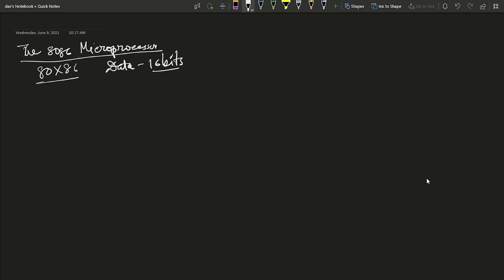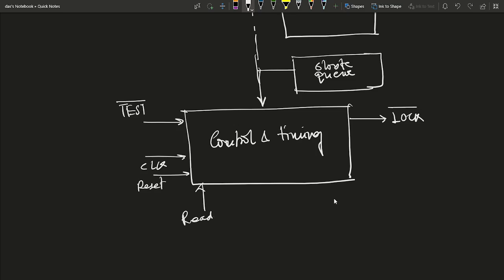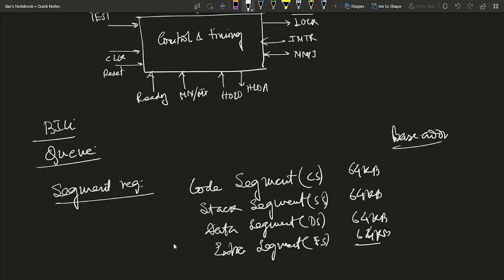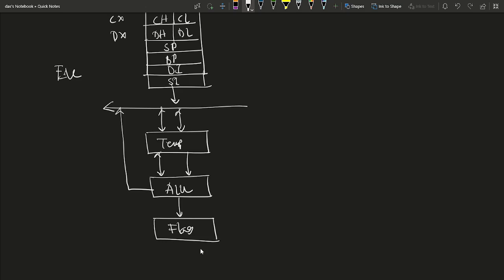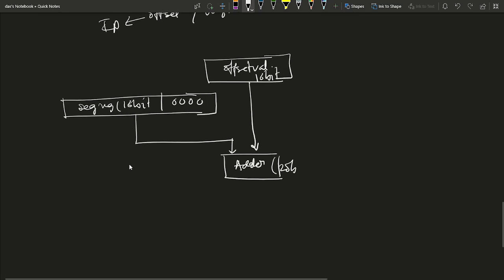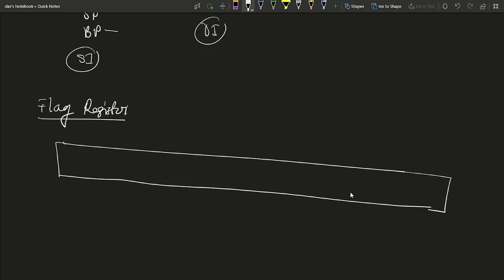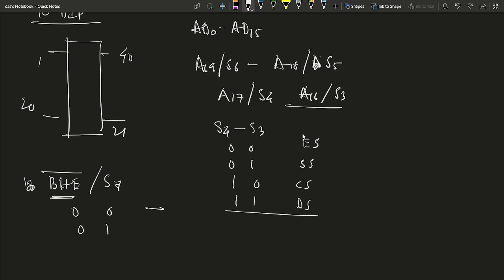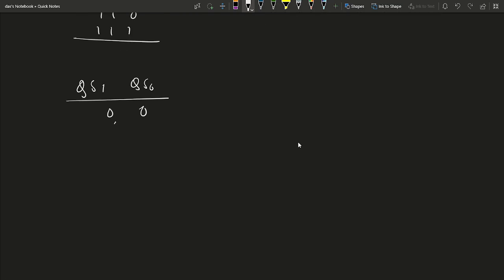8086 architecture, bus signals, pin description, min and max mode pin